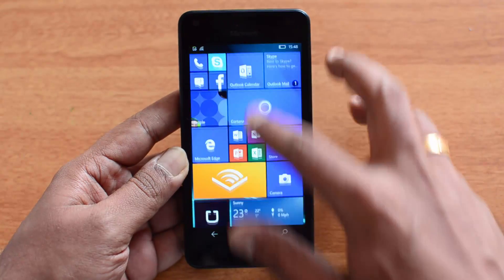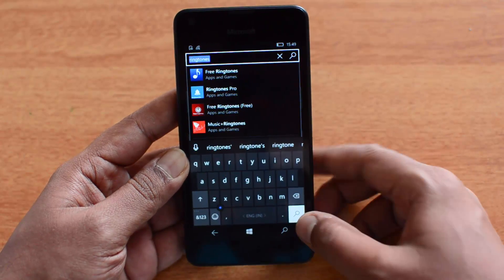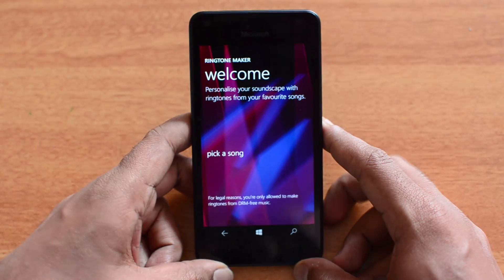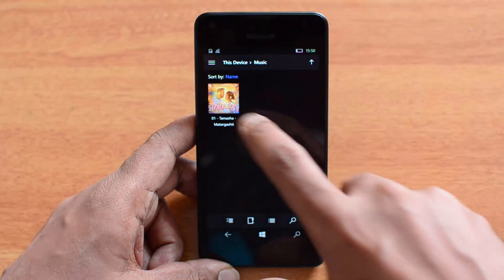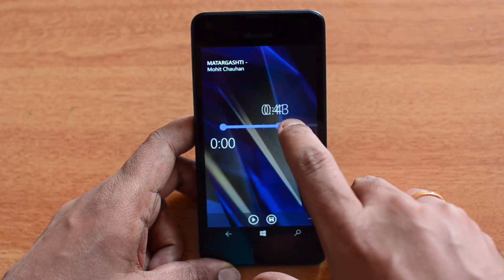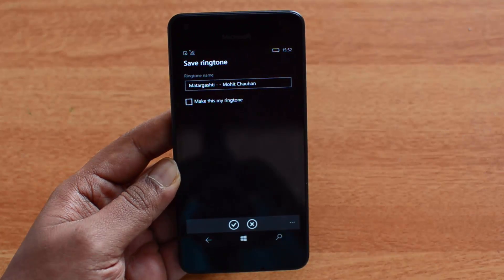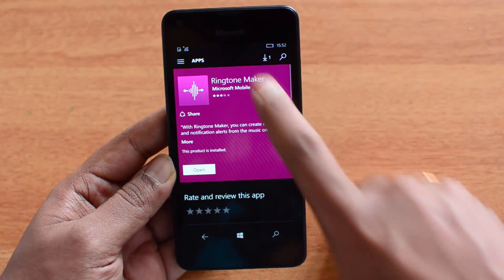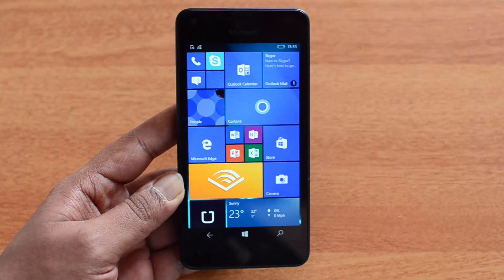How to Create Custom Ringtones on Windows 10 Mobile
Windows 10 Mobile comes with new features and options. In this video we are going to show how to create and set a custom ringtone on Windows 10 Mobile.